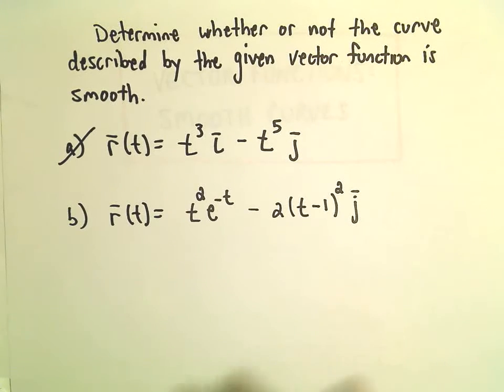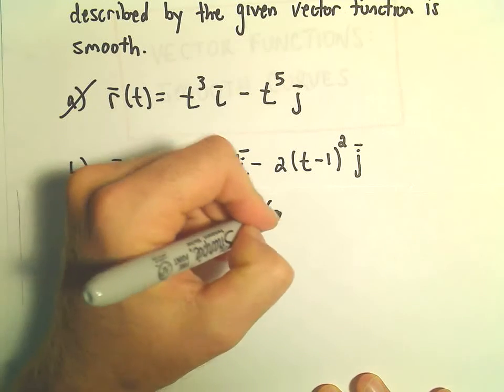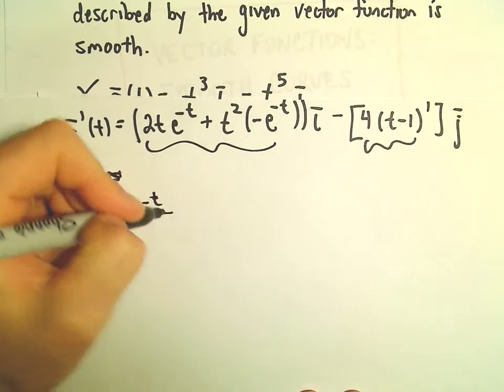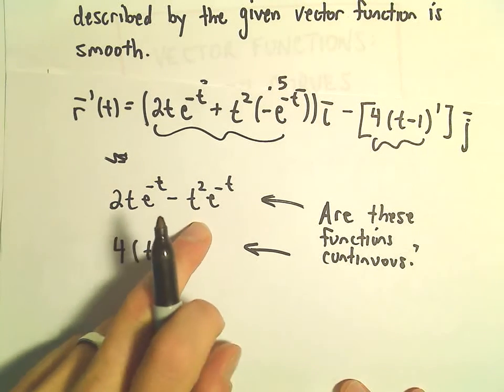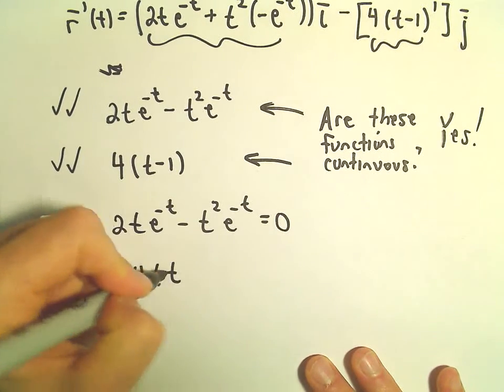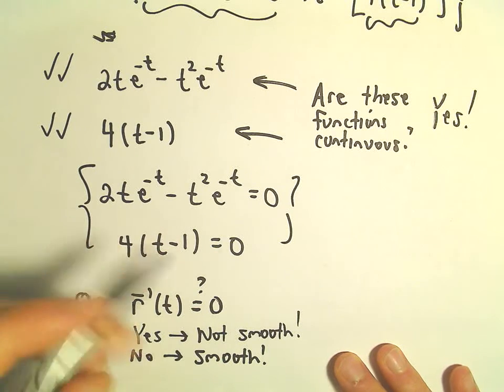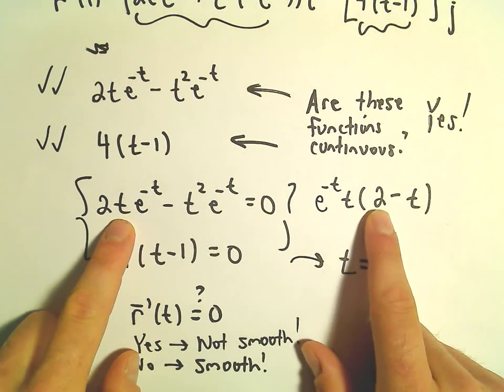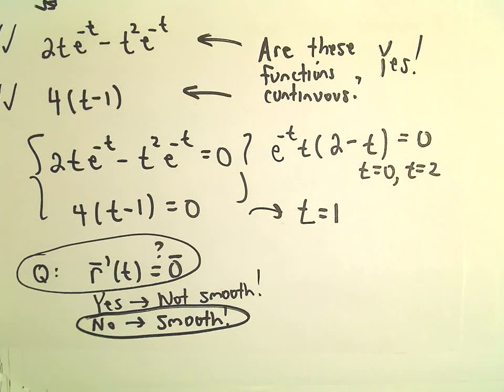Smooth Vector Functions, Ex 2